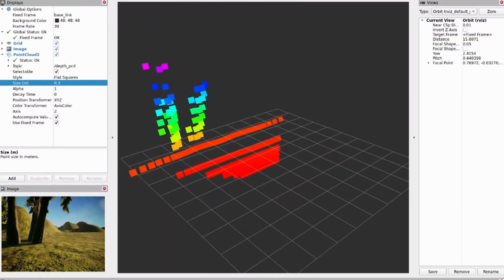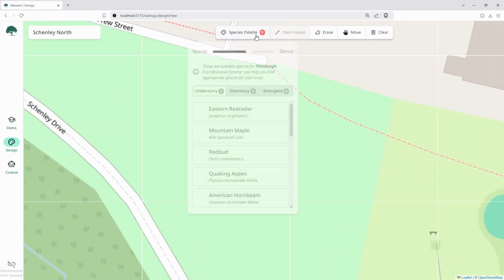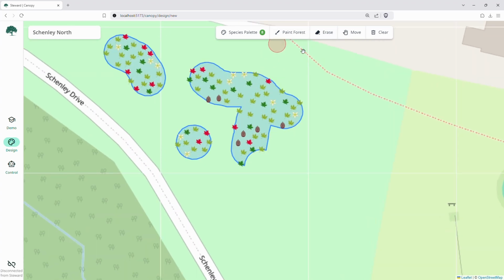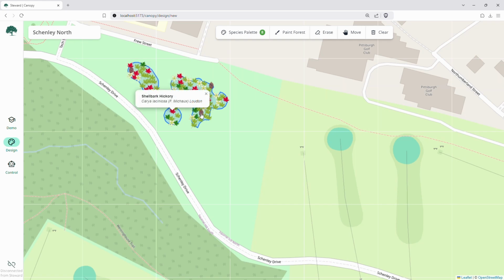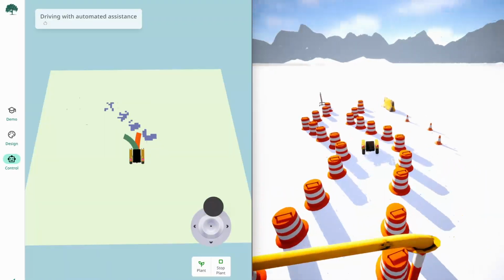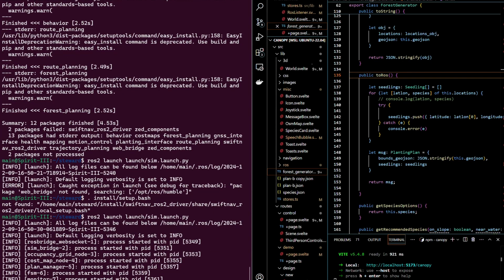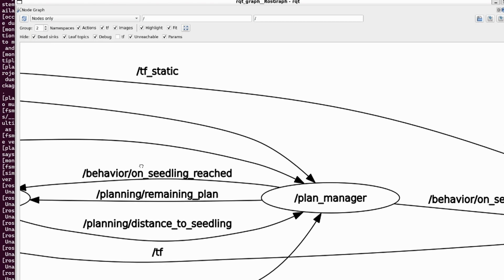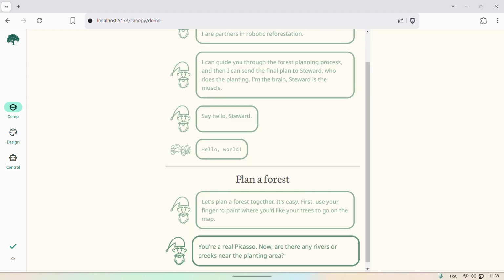Steward, a reforestation robot